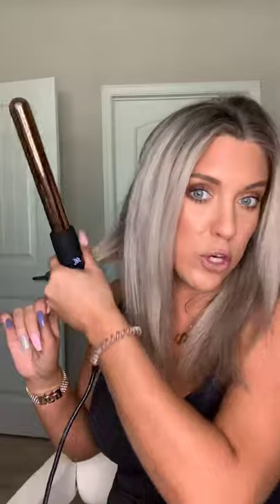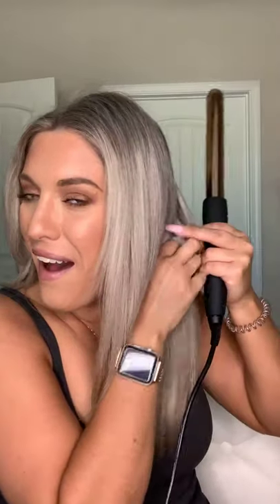Effortless Waves using the FoxyBae 25mm Rose Gold Wand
Hands down the best wand I've used! The rose gold infused titanium leaves your hair so shiny and smooth while giving you long lasting curls or waves!